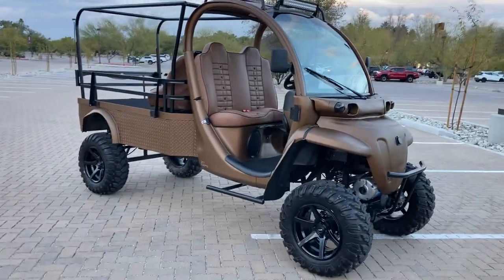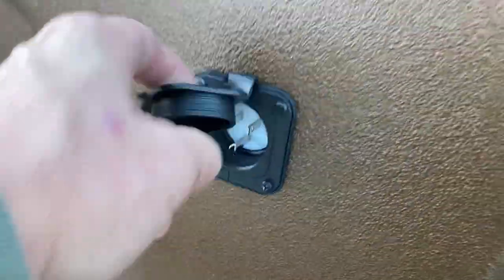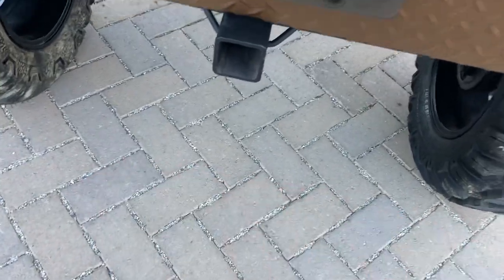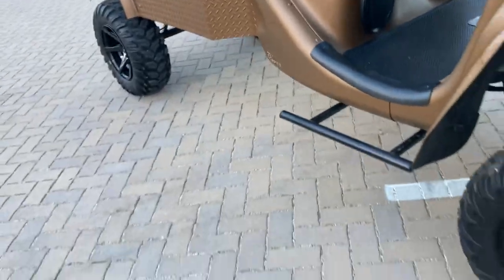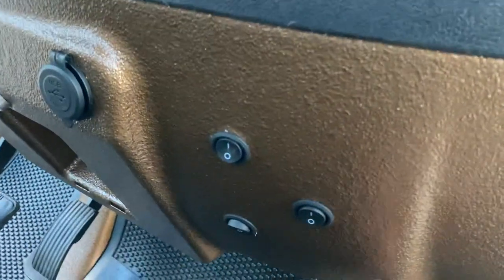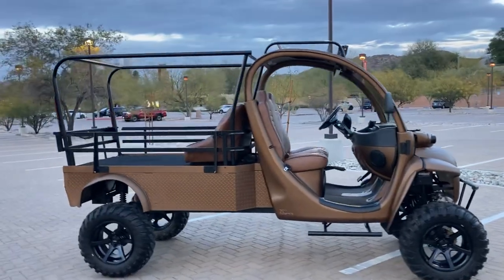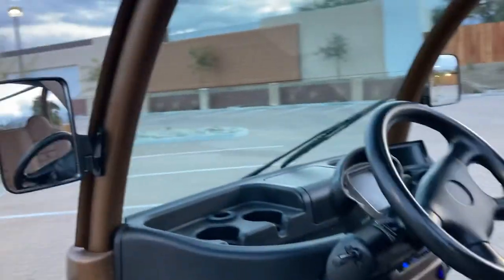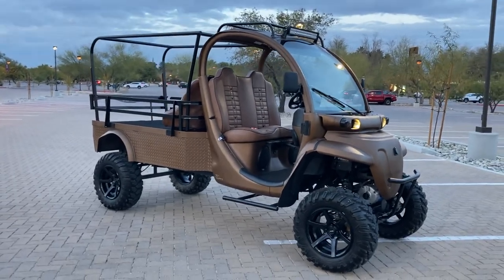POLARIS GEM CAR ELXD MONSTER SAFARI TRUCK by ELEVATE DESIGNS. 10” LIFT, AWESOME!!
2013 year model GEM car ELXD full size heavy duty truck with complete ground up customization. Everything on this car is customized, upgraded, or improved in some way. Finished in Mercedes Benz “Wheatgrass Sand stone Kevlar Line X finish”, EV Designs 10” lift kit, 15” wheels wrapped in 27-11-14 Maxxis Ceros all terrain tires, Lithium battery pack, Kenwood Bluetooth sound system, app controlled multi color LED Rock lights, remote controlled multi color interior and underbody LED lighting, rear bed roll cage with added seating, pop open sun roof, EV Designs front pre runner bumper, EV Designs Nerf Bar side steps, EV Designs roof rack plus much much more. All work designed and built in house by Elevate Designs LLC.

We can build one for you.